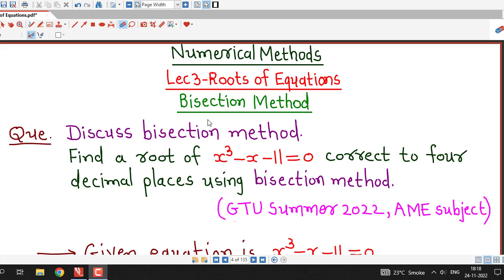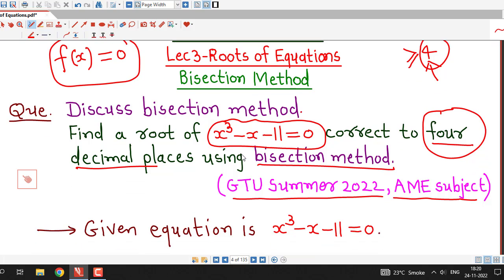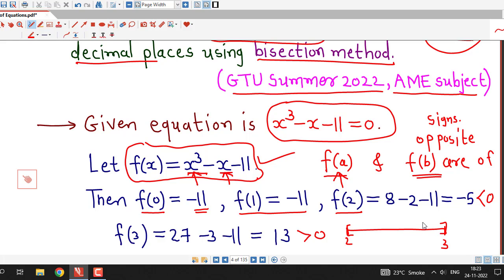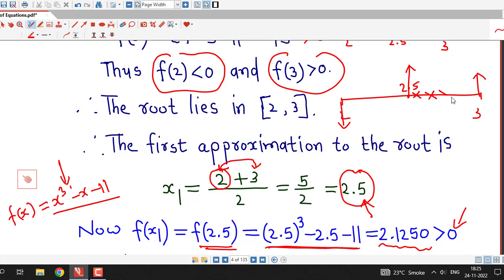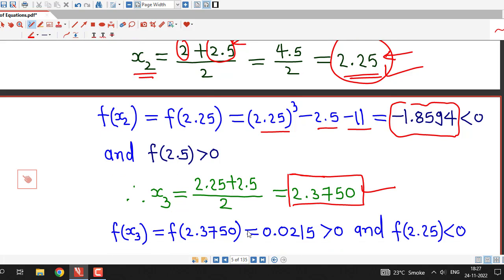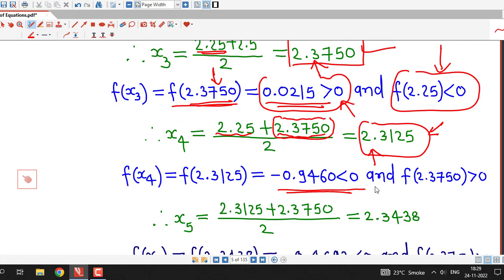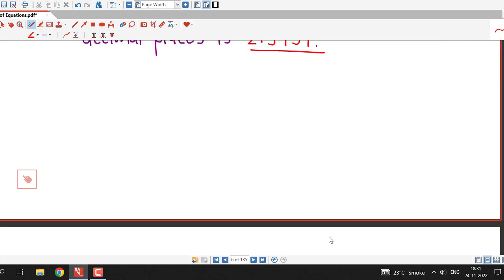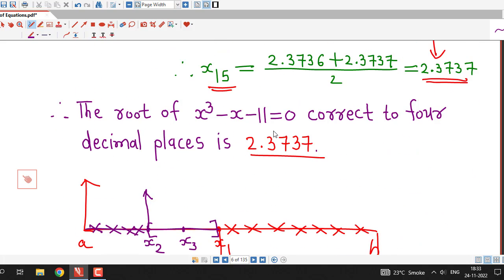Lec3/Roots of Equations/Bisection Method/GTU Exam Questions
In this lecture we discuss one question on bisection method which was asked in GTU Summer 2022 Exam.